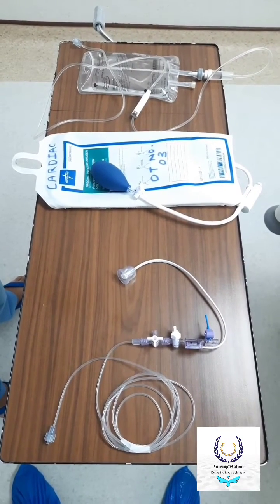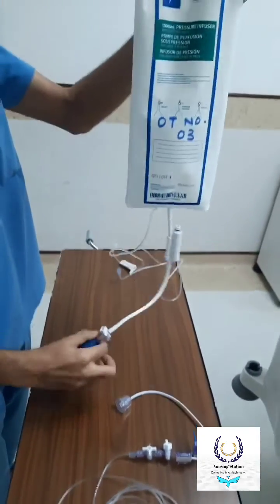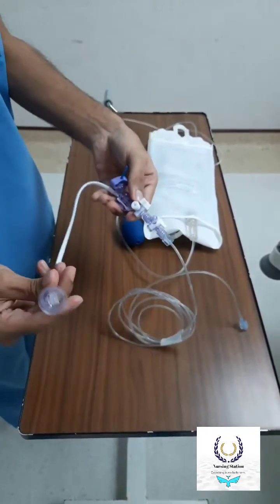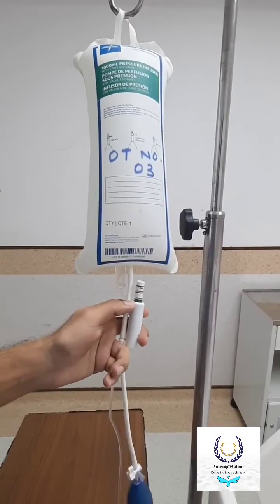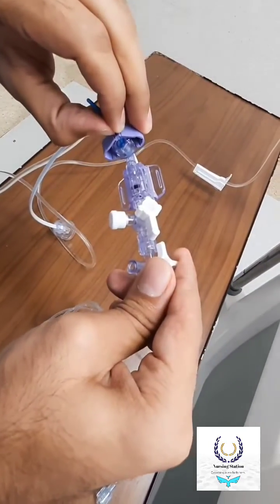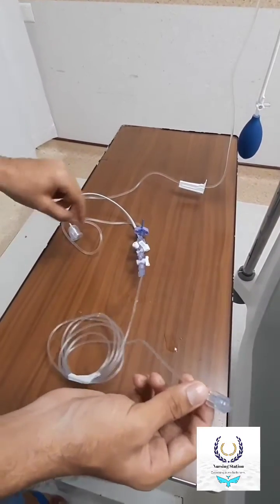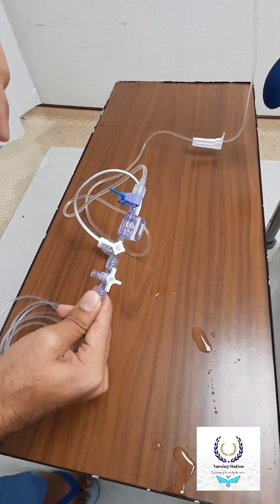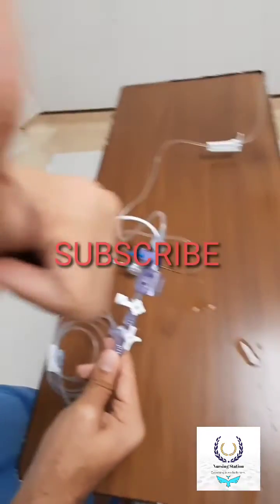Arterial Blood Pressure monitoring + Transducer setup + Pressure bag setup demo.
For showing purpose I have made this video. Always keep in mind that Arterial line transducer setup, flush is an sterile procedure. Handle it carefully.
 For any doubt comment 👍.